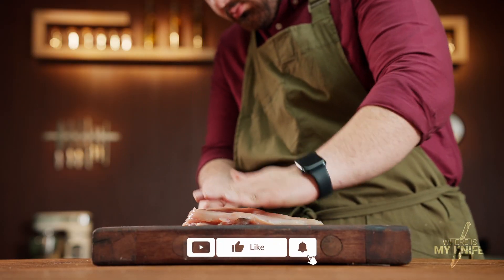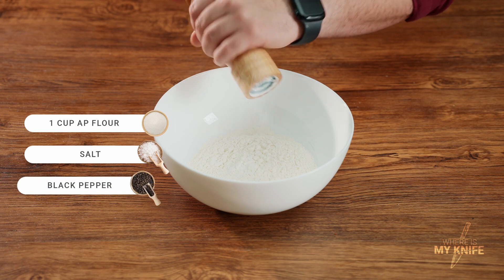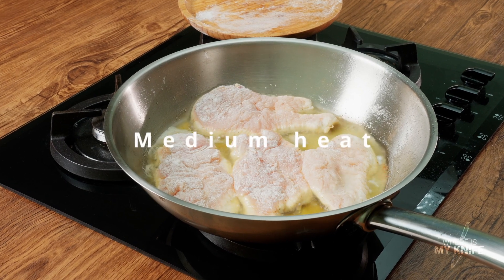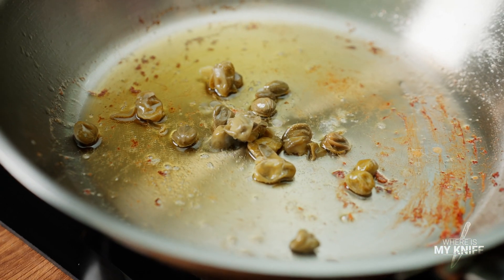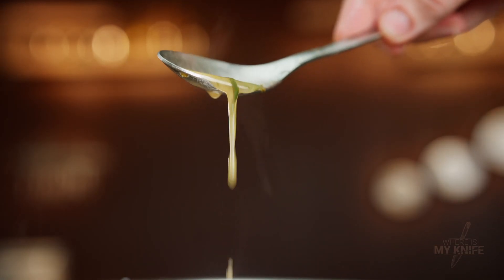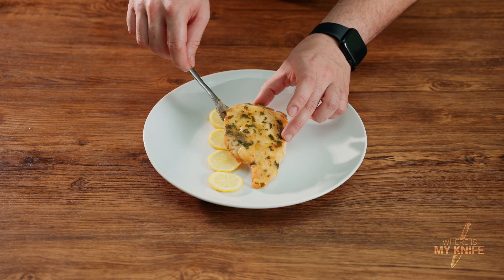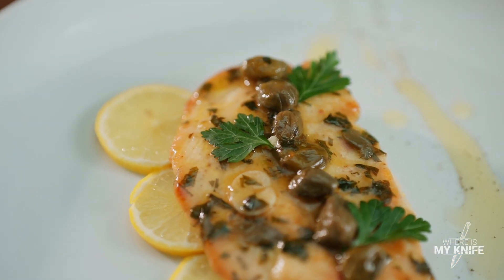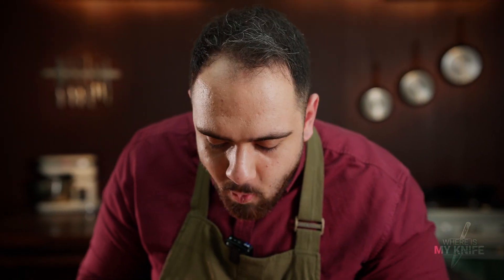How to Make Chicken Piccata - Chicken with Lemon Caper Sauce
Chicken piccata:
2 chicken breast
Salt
Black Pepper
1 cup AP flour
Salt
Black Pepper
40g butter
2 tbsp olive oil
Lemon
30g parsley
2 garlic cloves
3 tbsp capers
50 ml chicken stock
15 ml white wine
20 g butter
Salt
Black pepper